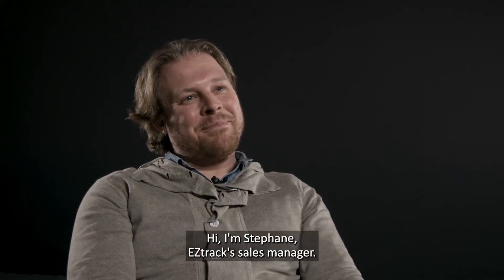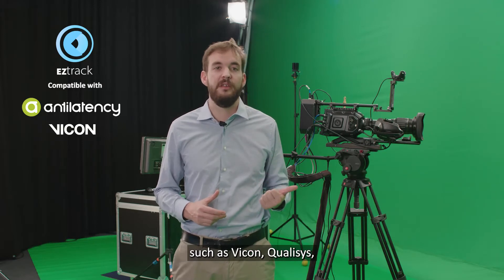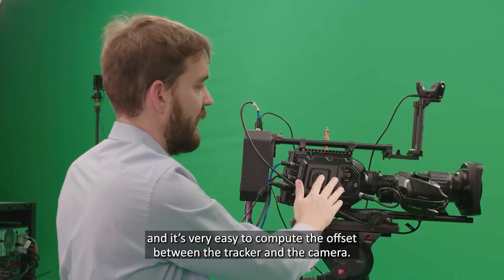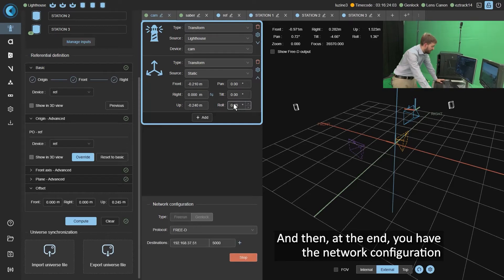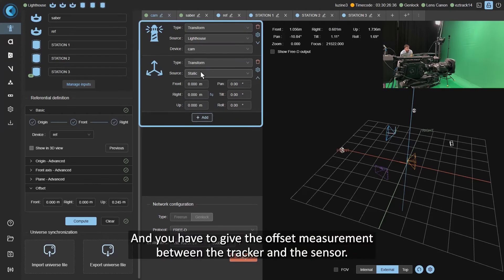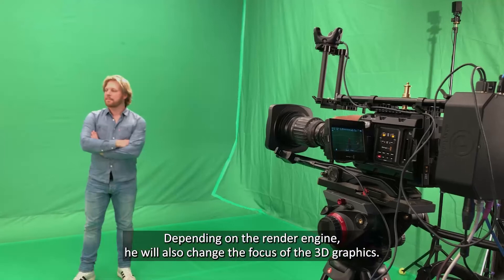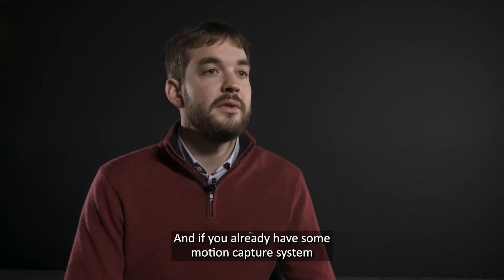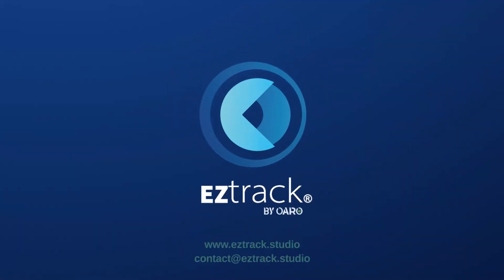Q4 2021 – EZtrack WORKLOW IN-DEPTH TECH DEMO WITH Q&A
Following our initial launch product trailer featuring the EZtrack® Hub Gen 1, here is an in-depth video featuring our tracking system in many technical details from its workflow perspective.
Key aspects presented within:

– Discover how the EZtrack® Hub-based setup does operate live on-set camera tracking as well as both virtual object insertion and live talent tracking, thus, using green screen cyclorama.

– Learn more about our straightforward tracking workflow for the live-to-air virtual studio application as the EZtrack® Hub unit is being combined here with the Reality engine from Zero Density.

– Explore further technical aspects through our dedicated Q&A session for which our team does provide several precisions regarding system/lens compatibility and tracking setups-related topics.